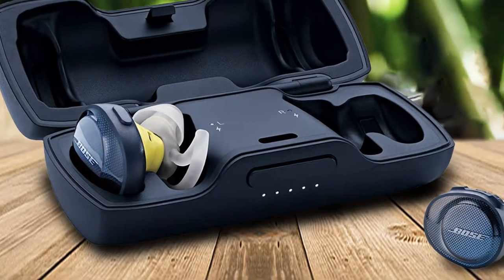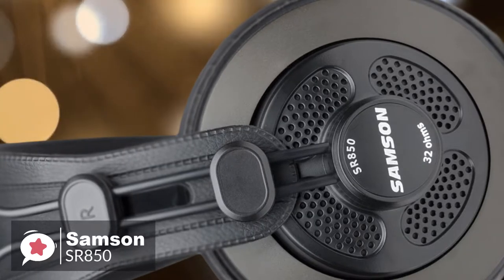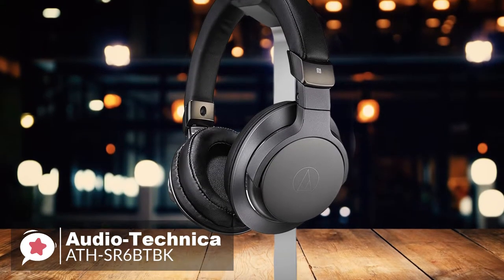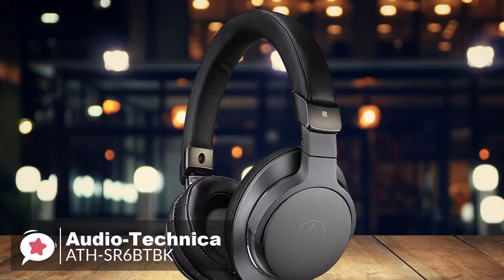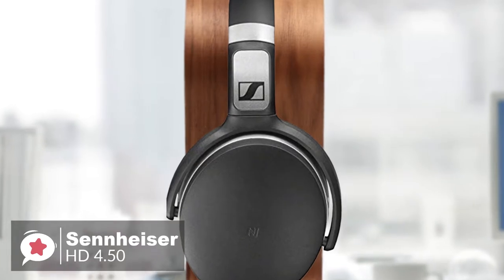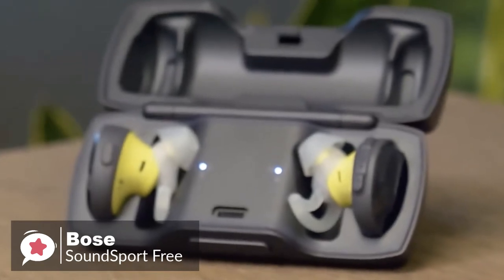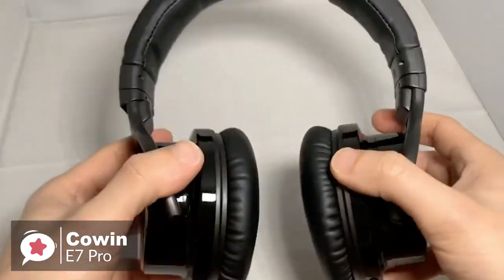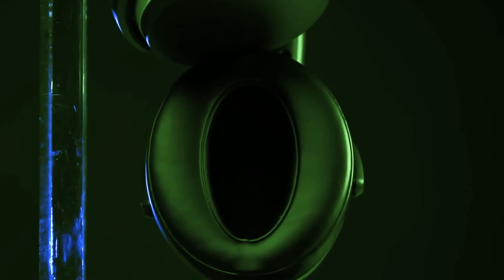5 Best Headphones Under $200 for 2019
Links to the headphones mentioned in this video:

► 5. Samson SR850 Semi-Open-Back Studio Reference Headphone
► 4. Audio-Technica ATH-SR6BTBK Wireless Headphones
► 3. Sennheiser HD 4.50 Bluetooth Wireless Headphones
► 2. Bose SoundSport Free Wireless Sport Headphones
► 1. Cowin E7 Pro Wireless Headphones

Not everybody can afford super expensive headphones, however that doesn't mean you need to compromise on audio quality or comfort.  With so many headphones to choose from it can be hard to decide, but don't worry we have done the hard work and listed the 5 best headphones under $200 to suit your budget.  In this video you can find out more about exactly which to choose.